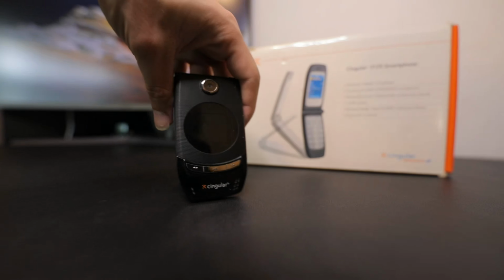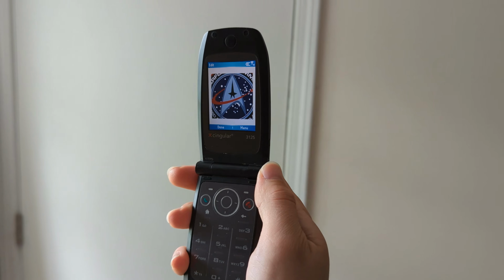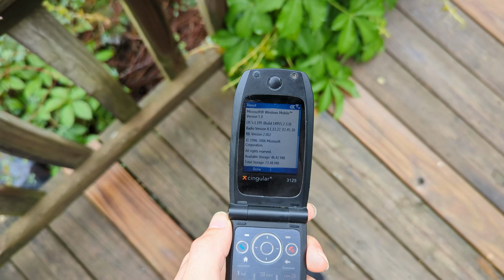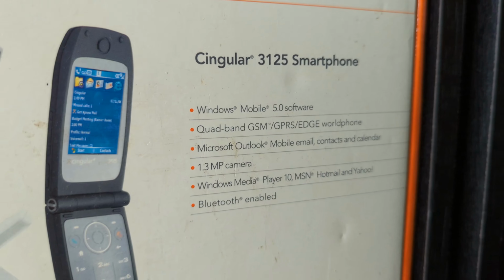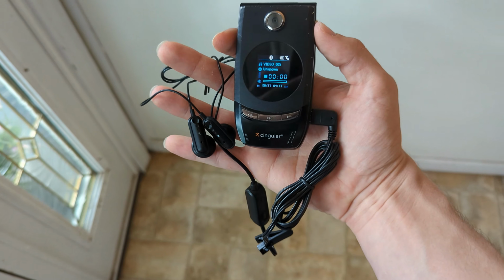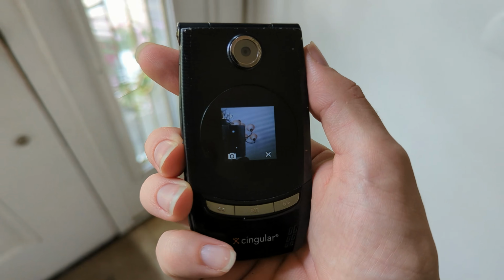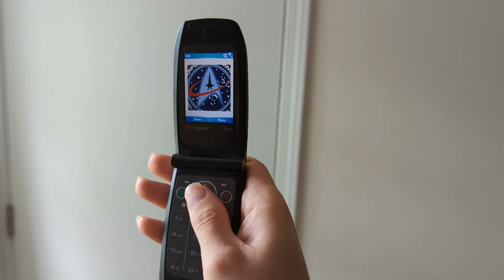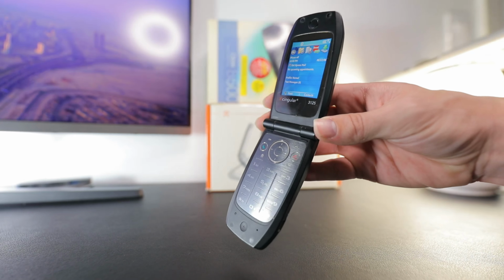The Windows Mobile Flip Phone From 2006 | HTC Star Trek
The HTC Star Trek was announced in 2006 and was sold under many names. In this video, I'm going to be briefly reviewing the Star Trek to see what was good, and not so good about this phone.